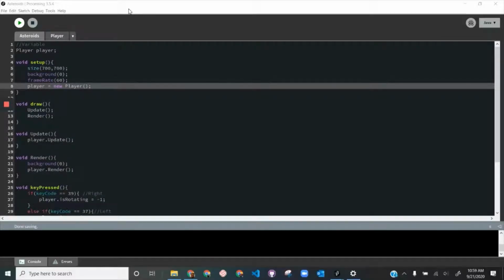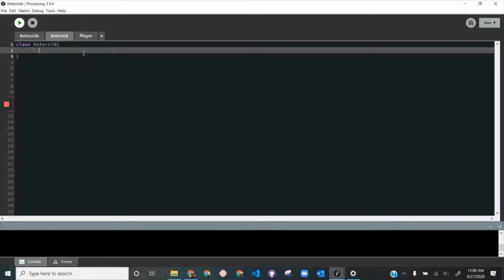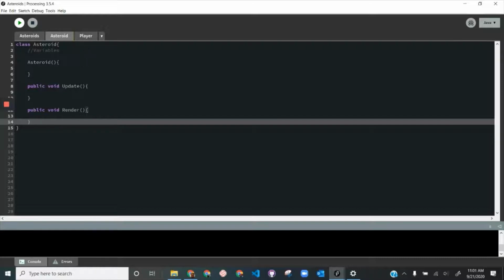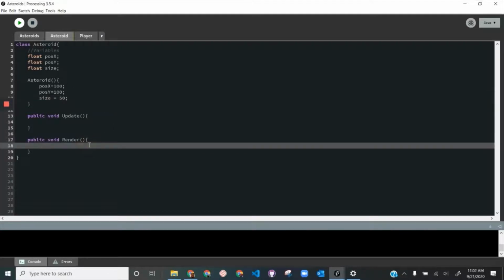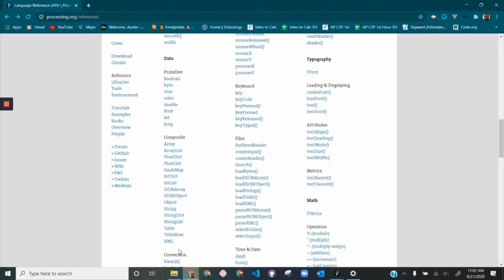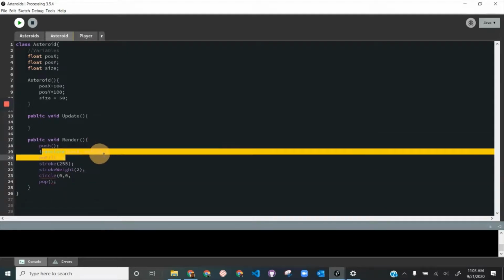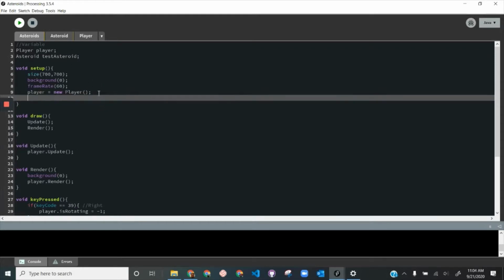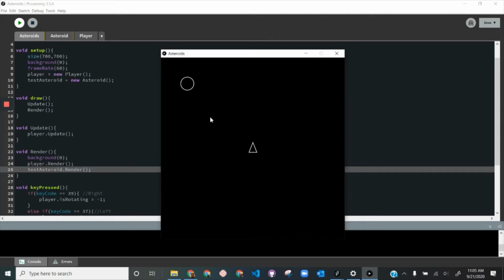Asteroids Part 4 (Processing, Java)